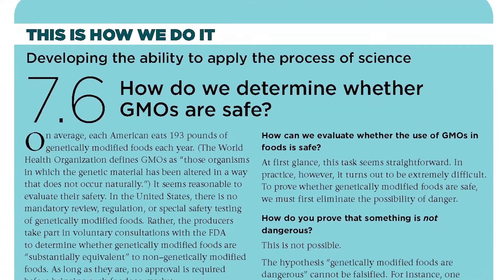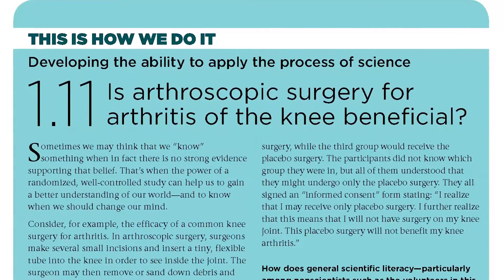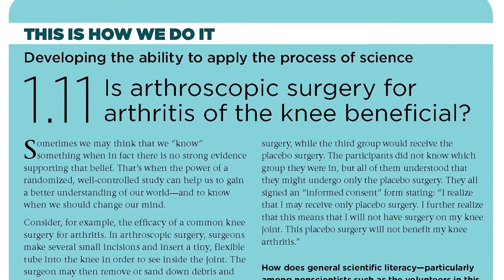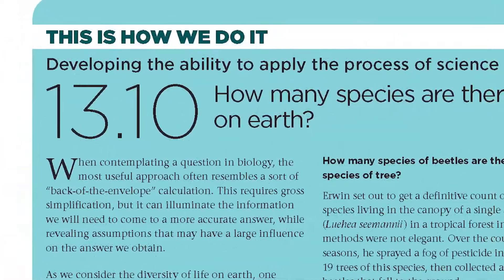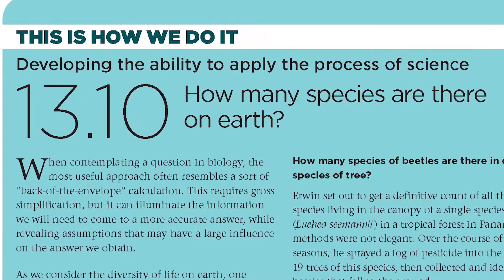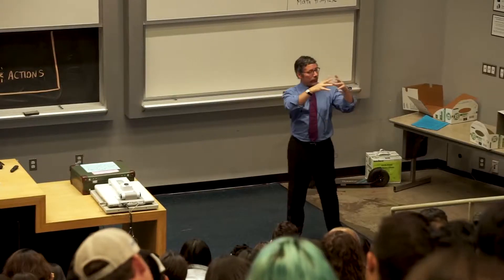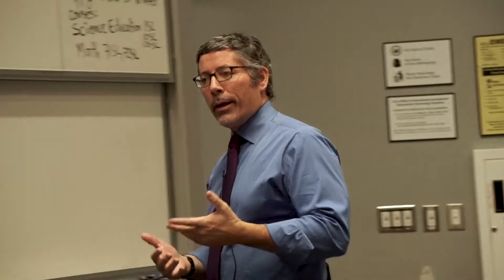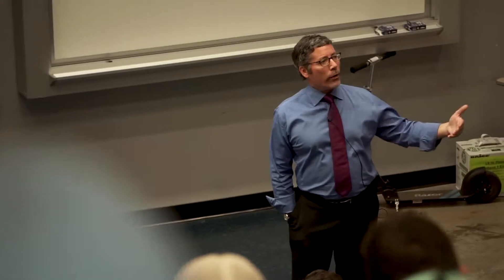The pedagogy of What Is Life?